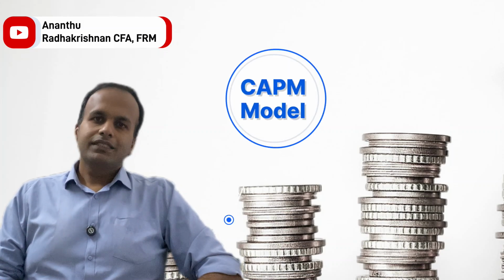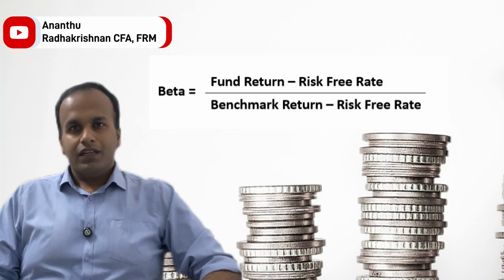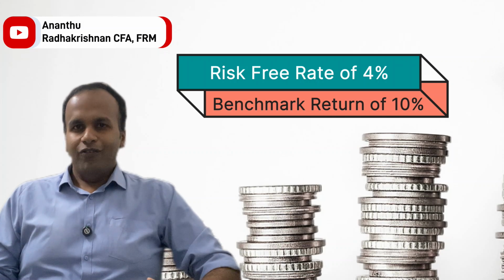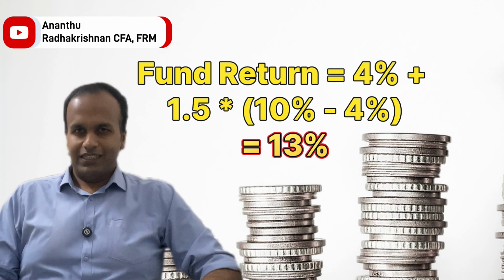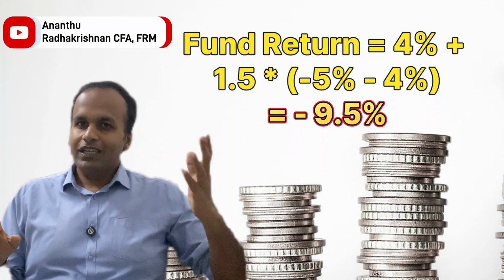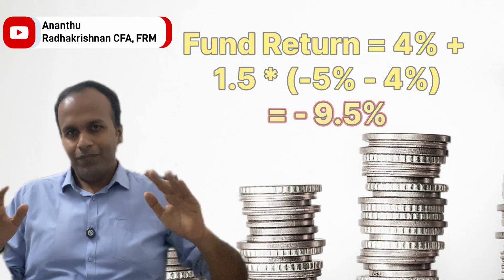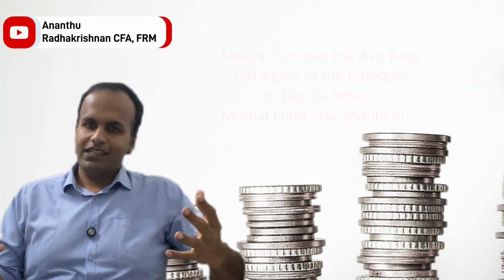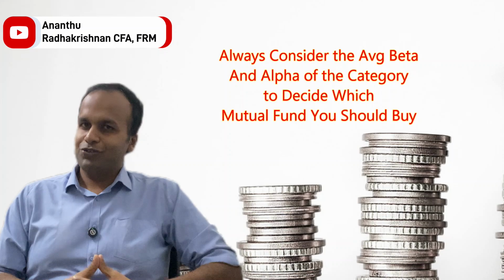Unlocking Mutual Fund Secrets: Essential Metrics for Smart Investing (Ep. 1)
Welcome to the first episode of our Mutual Fund Masterclass Series! In this video, we’ll break down the essential mutual fund metrics you need to know to make smart investment decisions. Whether you’re a beginner or looking to sharpen your investing skills, this series will guide you step-by-step through the process of selecting the right mutual fund for your financial goals.

📊 What You’ll Learn in This Video:
✅ Key metrics to evaluate mutual funds
✅ How to analyze performance, risk, and returns
✅ Tips to match funds with your investment goals

💬 Have questions? Drop them in the comments below—I’d love to hear from you!